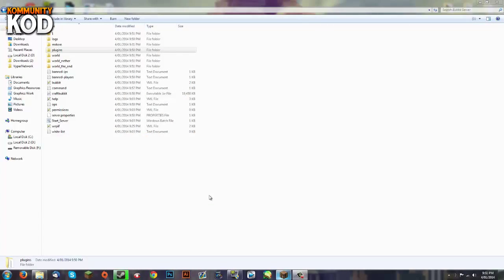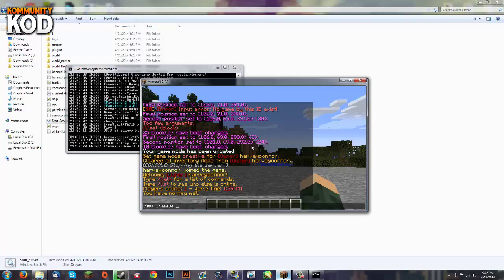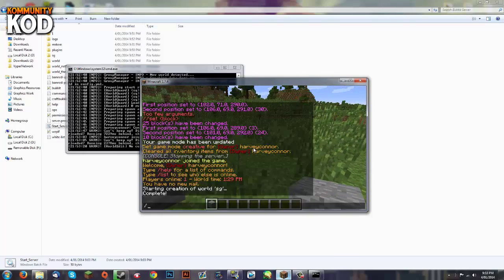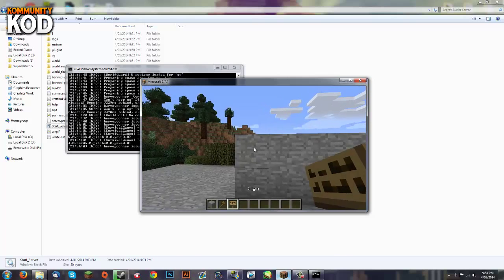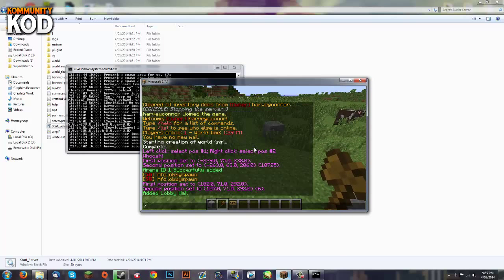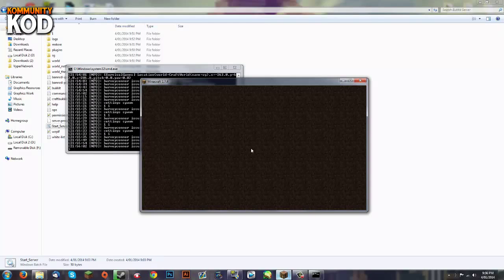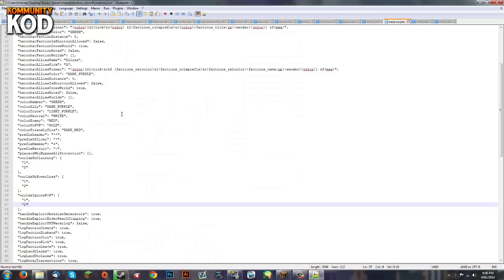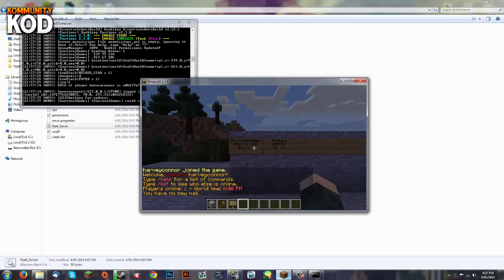How to Install Survival Games Minecraft/Bukkit Tutorial - Configuring with Factions/Multiverse